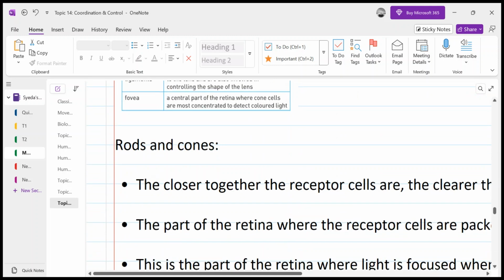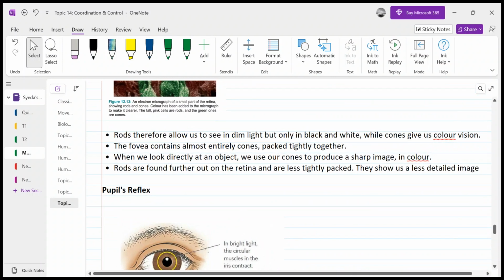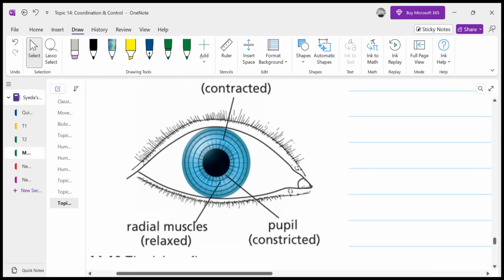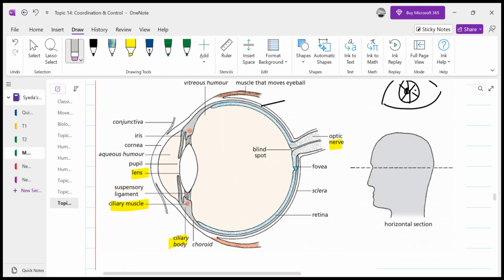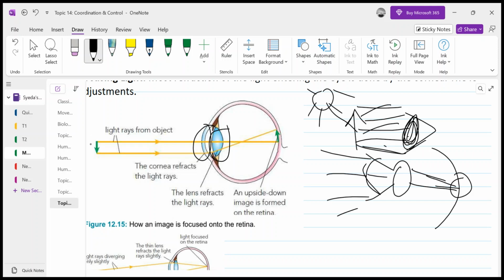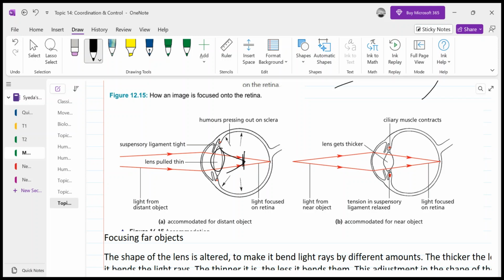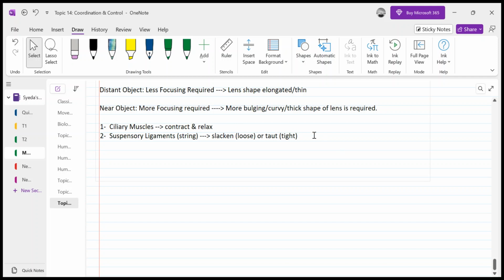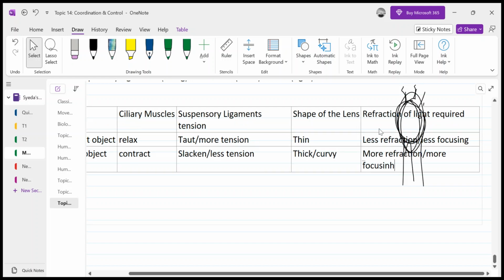Coordination & Control: Pupil's Reflex and Lens Accommodation